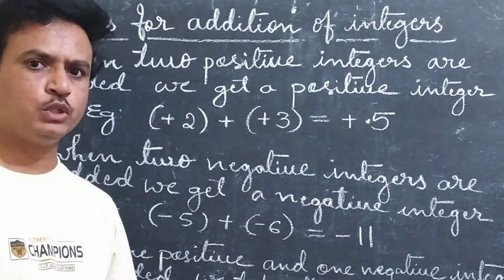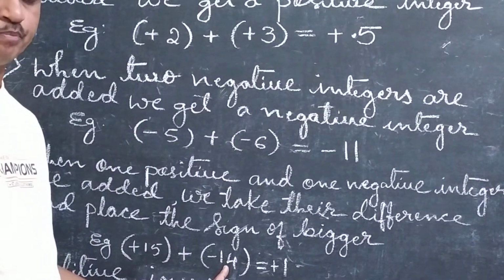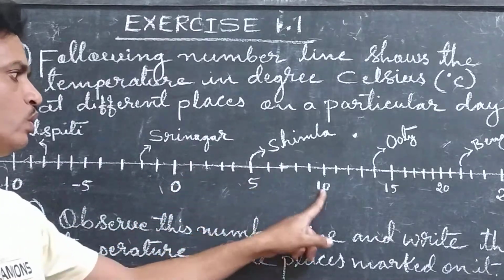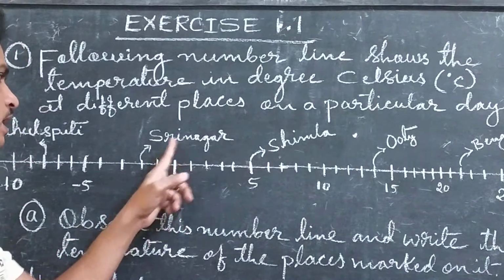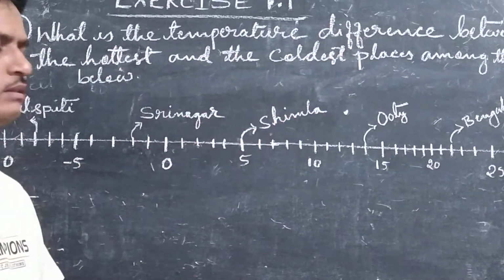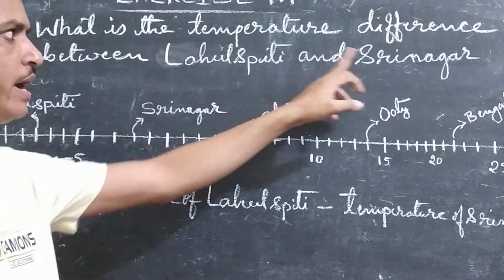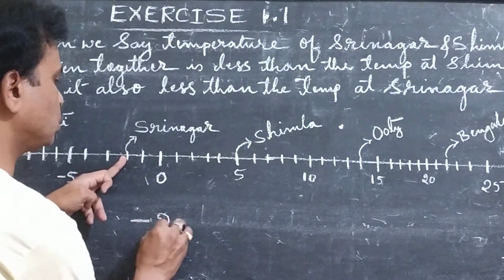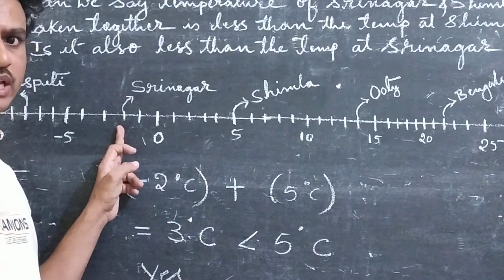7th MATHS RULES FOR ADDITION OF INTEGERS AND EXERCISE 1.1 QUESTION NUMBER 1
7th maths Rules for addition of integers.